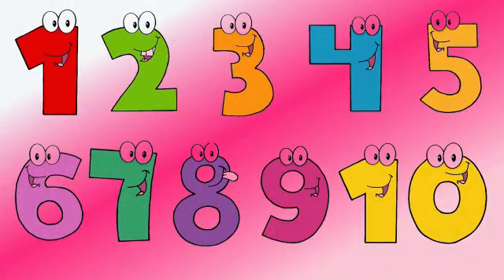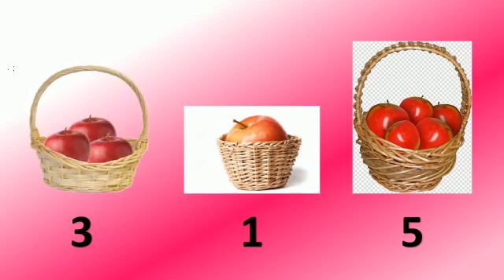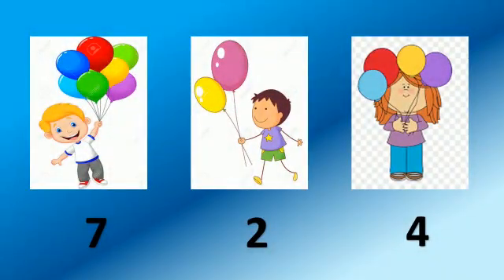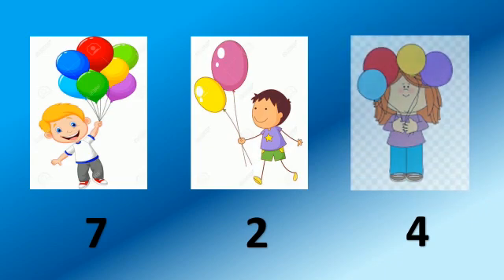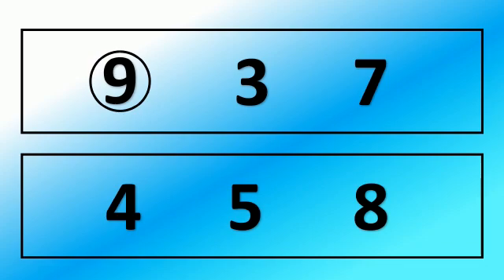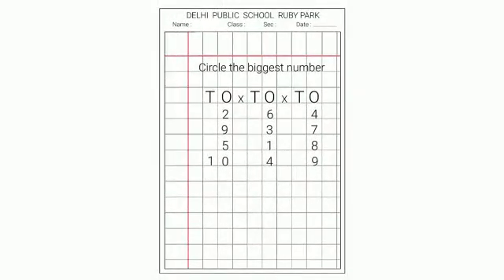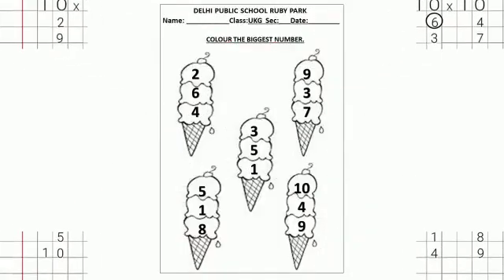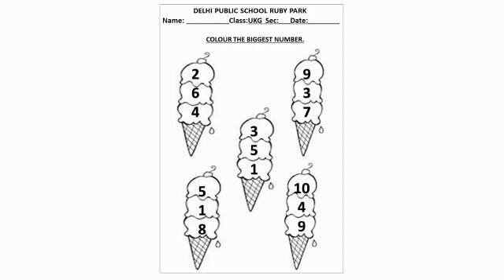UKG | Biggest Number | Basic Math For Kids | Recognition of Big Number | DPS Ruby Park, Kolkata